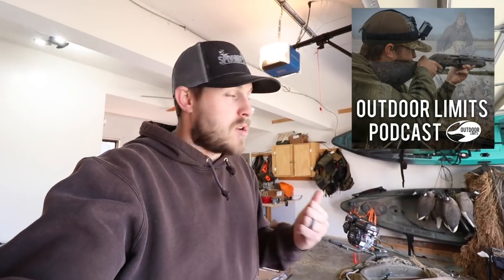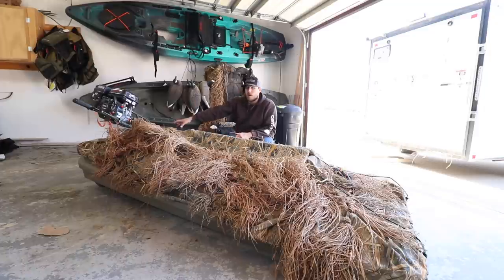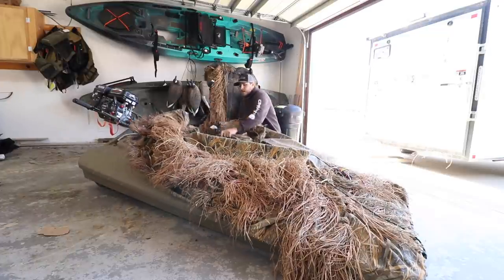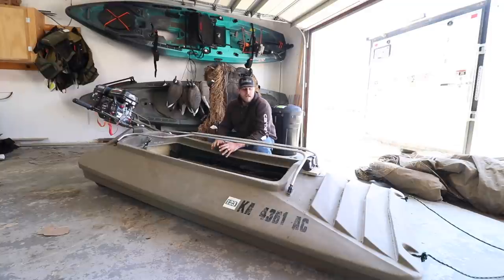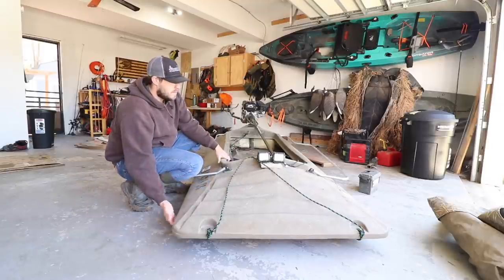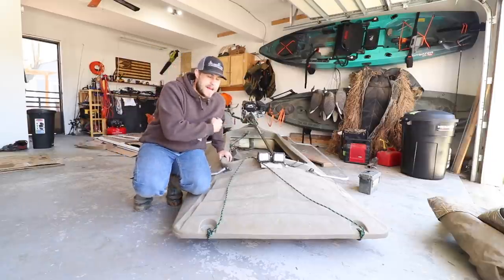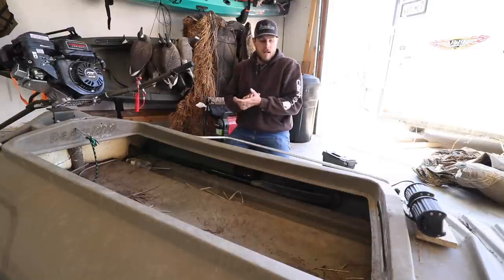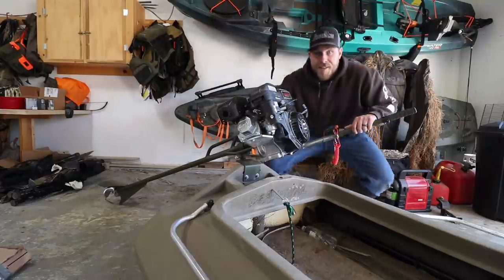Beavertail Final Attack Review | IS IT JUNK?!?!?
This is a review of the Beavertail Final Attack layout boat. On my boat I have the blind cover and a PPF Mud Motor. After a season of use I have a few things to say about this boat.

3 inch 2 or 4 shot for ducks
3 or 3 1/2 inch BB for geese